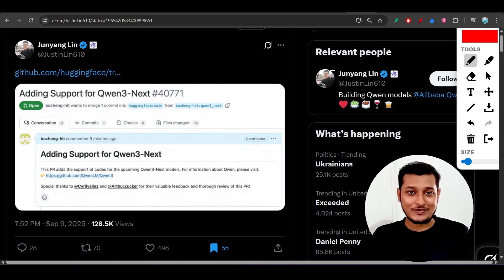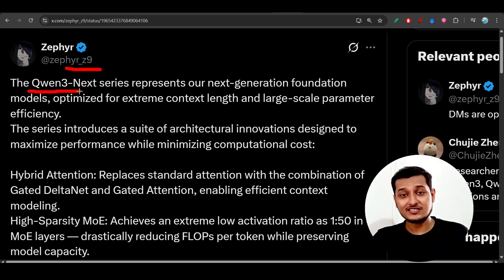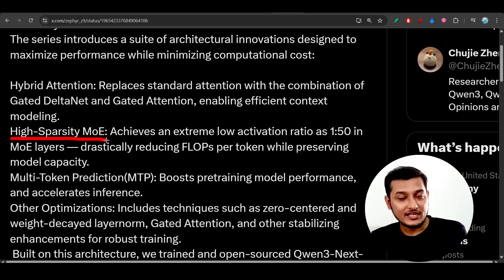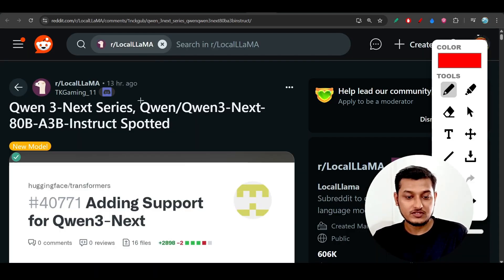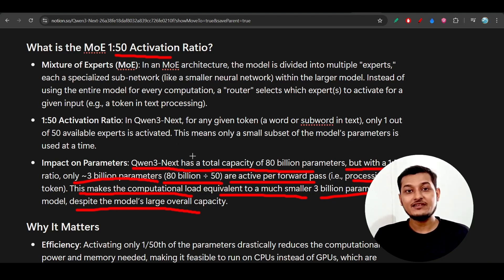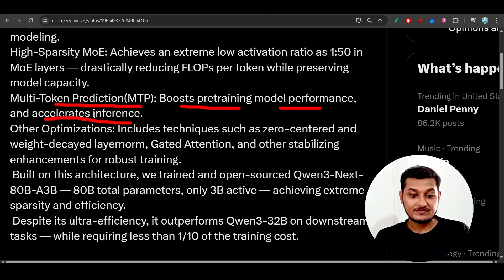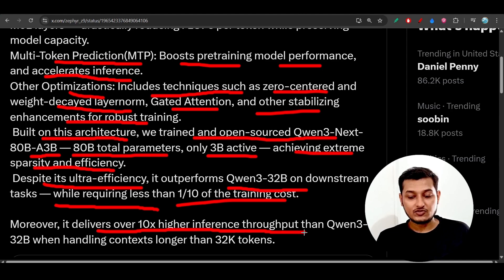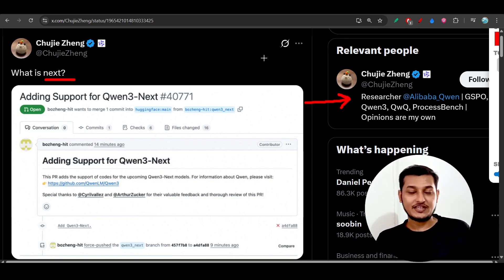Qwen3-Next : The 80B AI Model That’s 10X Faster & Could END GPUs!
China just dropped Qwen3-Next – an 80B AI model that could change EVERYTHING! 🚨
Built with extreme efficiency (80B parameters, but only 3B active thanks to MoE), Qwen3-Next delivers 10x faster inference, ultra-long context support, and breakthrough innovations like Hybrid Attention, Multi-Token Prediction, and High-Sparsity MoE.

This model is so efficient that it achieves better performance than Qwen3-32B – while costing less than 1/10th to train. Could this be the GPU killer the world has been waiting for?

In this video, we break down:
✅ What makes Qwen3-Next different from other LLMs
✅ How 80B parameters with only 3B active works
✅ Why its 10x throughput could threaten GPUs
✅ The impact on AI, efficiency, and the future of model scaling

🔥 Don’t miss this deep dive into the next-generation foundation model from China.